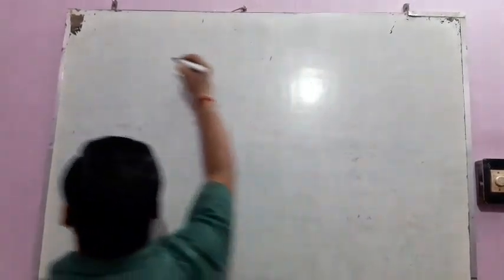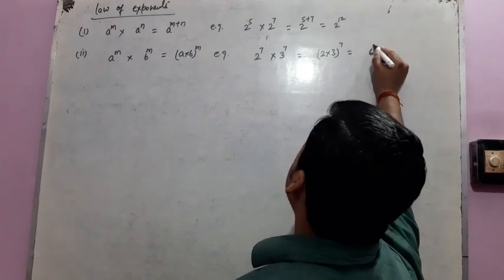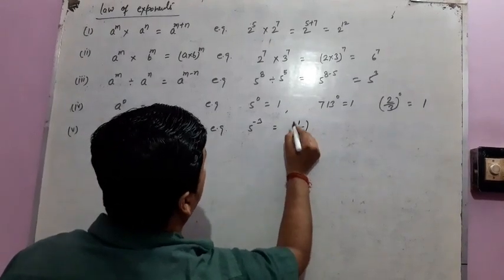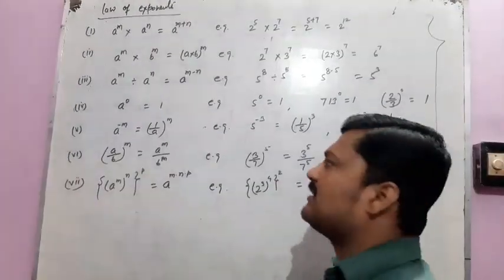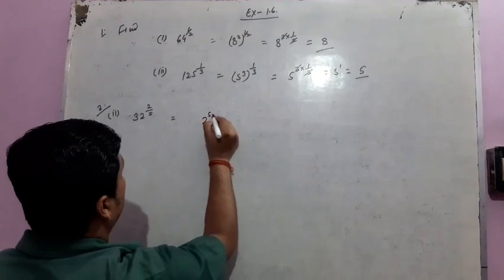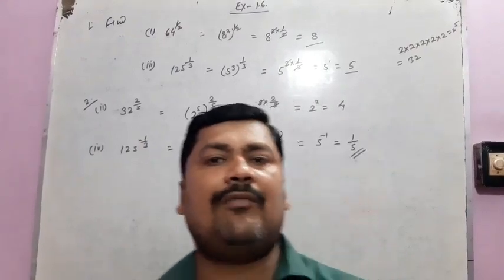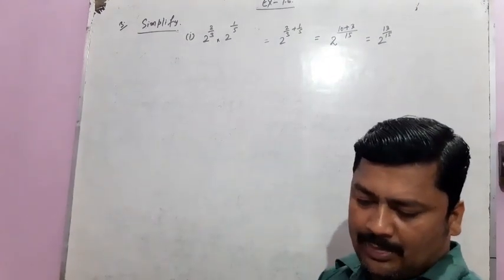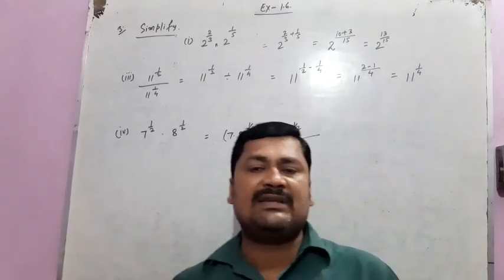Class 9 Ex -1.6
This video is related to solution of